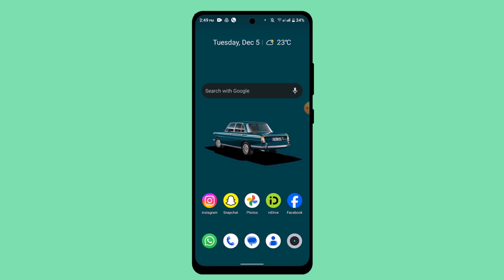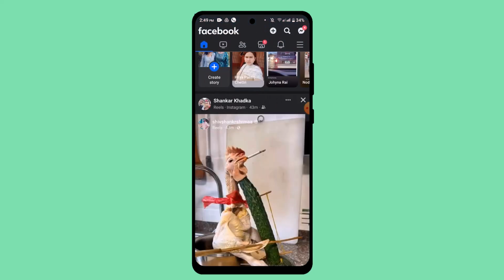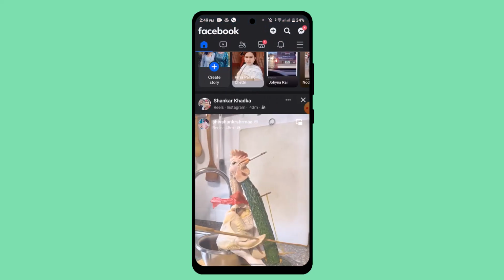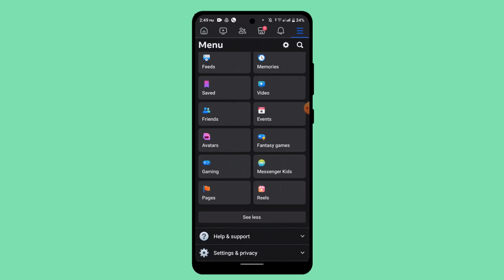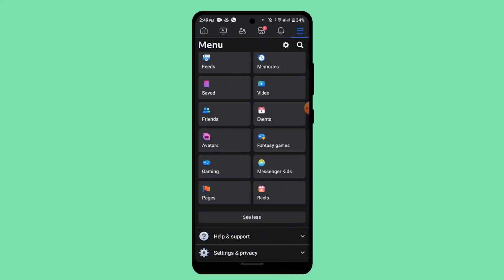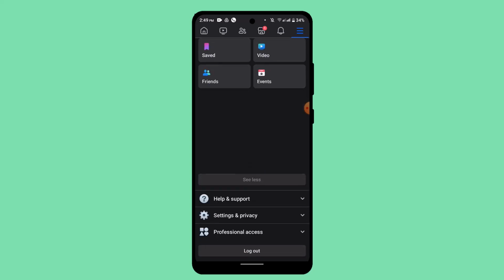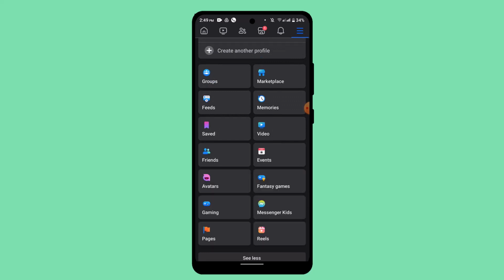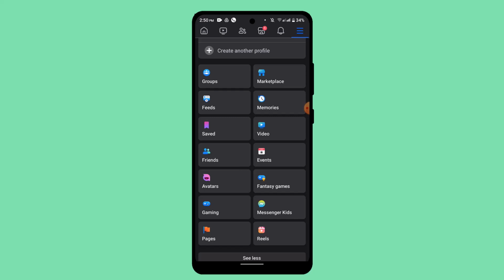How To Use Facebook Dating !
This video guides you in an easy step-by-step process to Use Facebook Dating.

Chapters / Timestamps
0:00 Intro
0:17 Use Facebook Dating
0:52 Outro